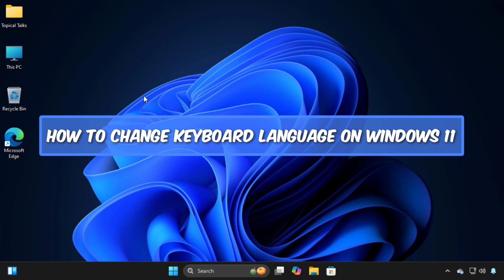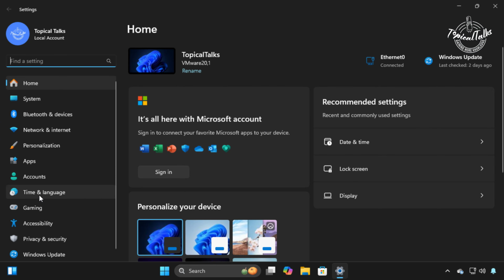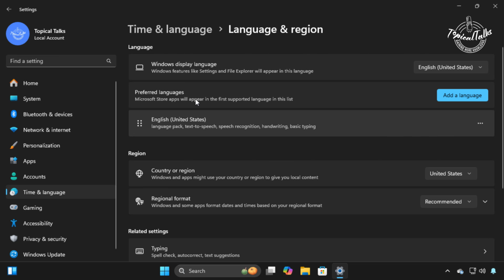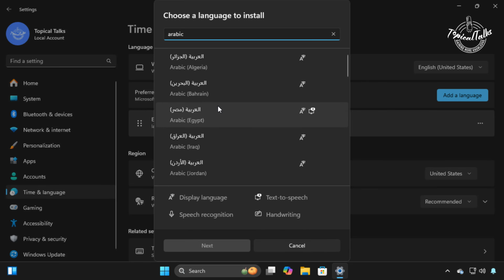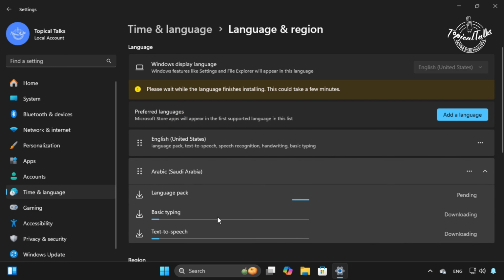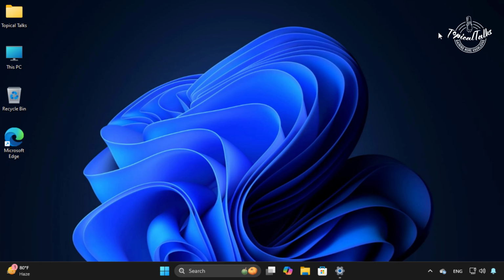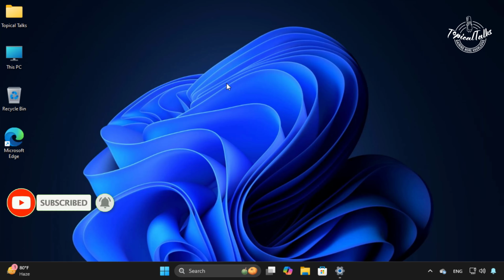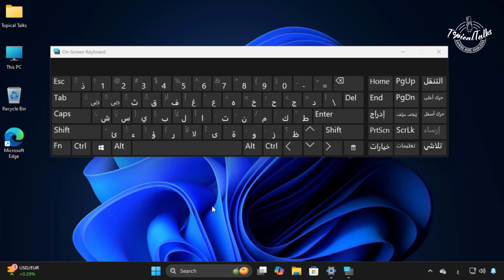How To Change Keyboard Language on Windows 11 | Full Guide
This guide illustrates how to change keyboard language on windows 11. This video tutorial also shows you how to Change keyboard layout on windows 11.

0:00 Intro
0:04 Change Keyboard Language
1:02 Outro